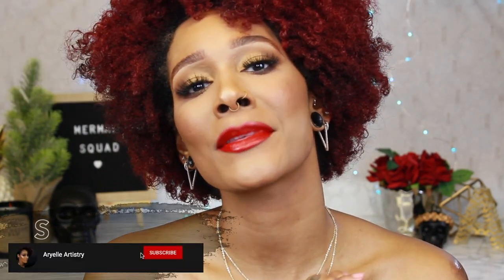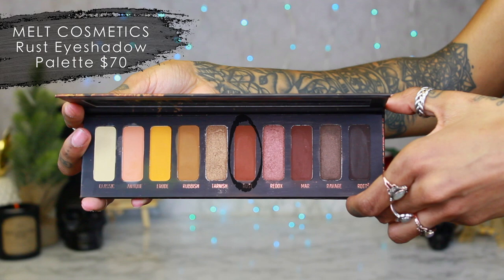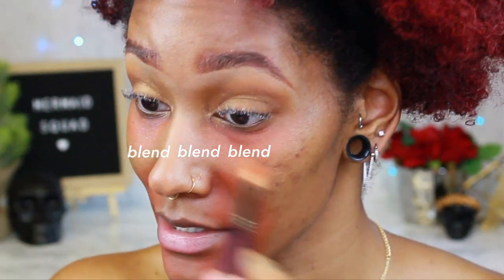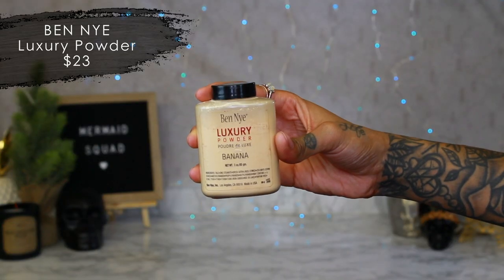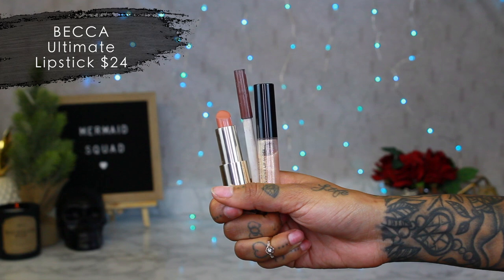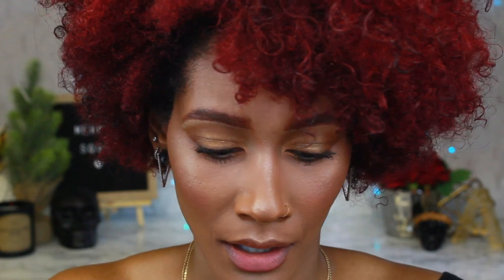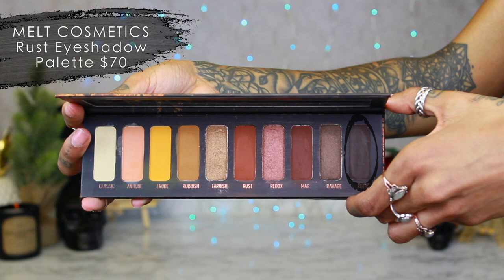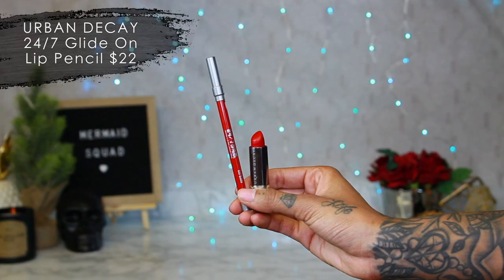Day to Night Look with Rust Palette | Aryelle Artistry ♡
Hey Mermaids! I wanted to create a pretty day to sultry night look with the Rust Palette by Melt Cosmetics. I really like how versatile this palette is! This is perfect for someone that has an event right after work. I hope you guys enjoy this video and I'll see you in my next one!

xo Aryelle

PRODUCT DETAILS
» Makeup Erase Reusable Makeup Cloths
» Reusable Cotton Rounds

BRUSHES:
» Eyebrow Spoolie Brush:
» Amazon Brushes (Black Handle)
- I only like the concealer brushes